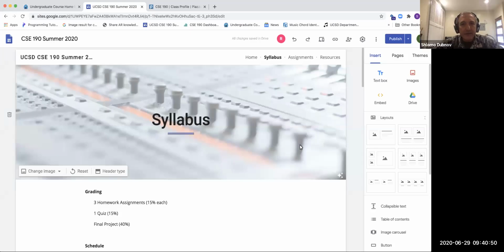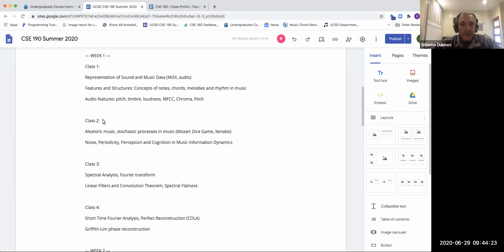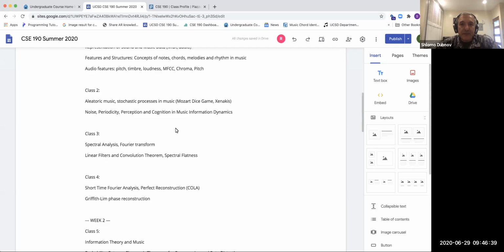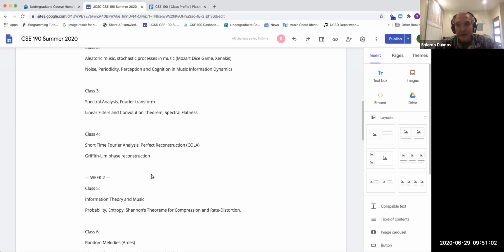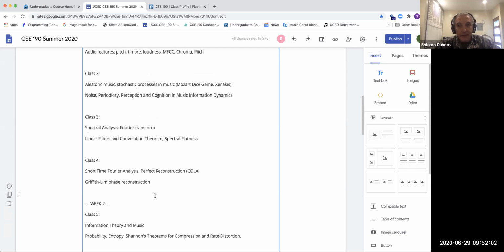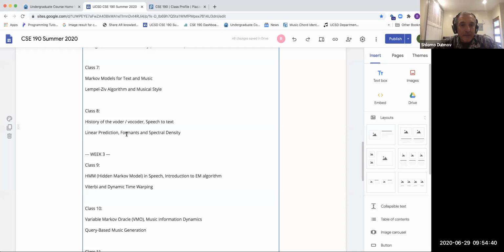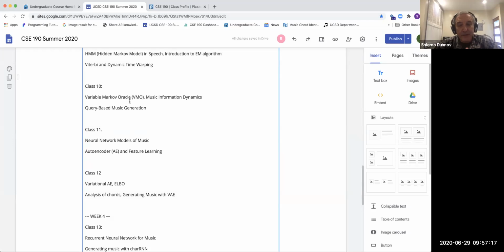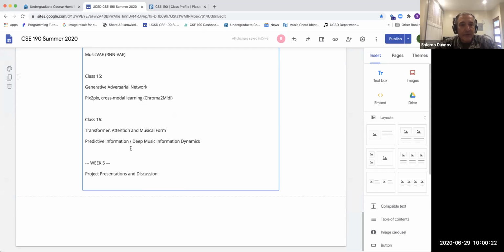CSE 190, Lecture 1